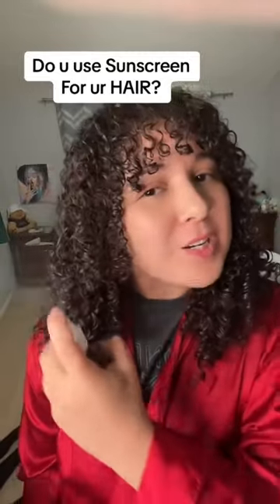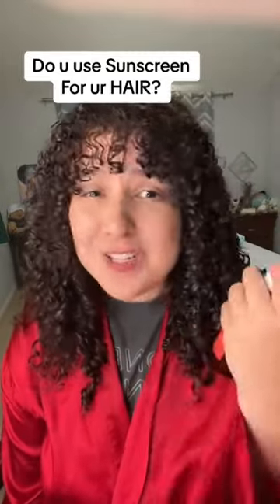Your hair and scalp need sun protection too!